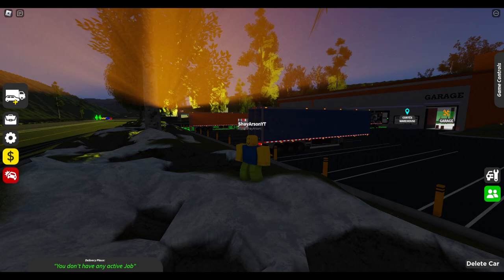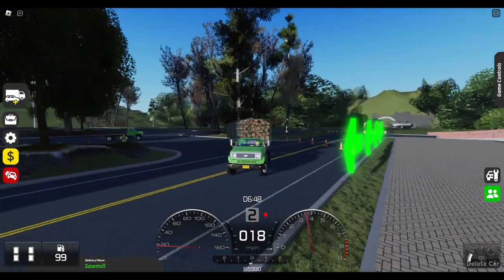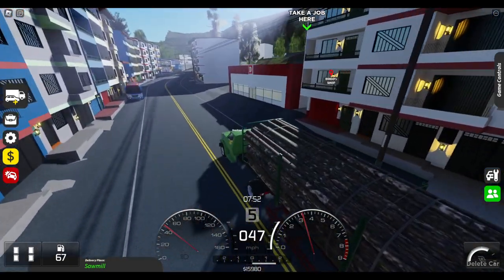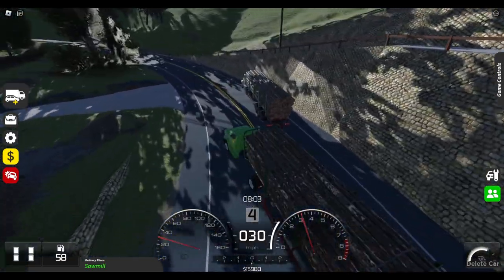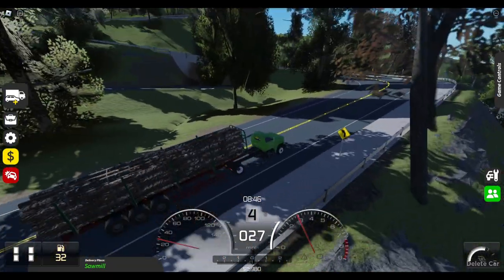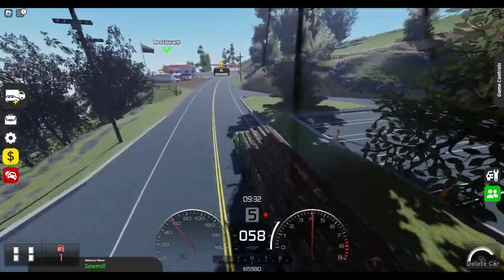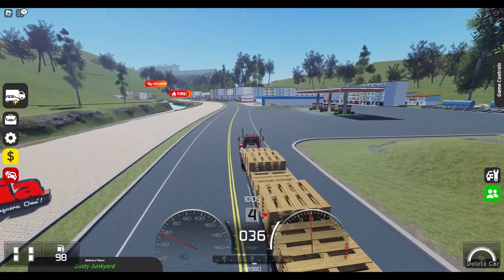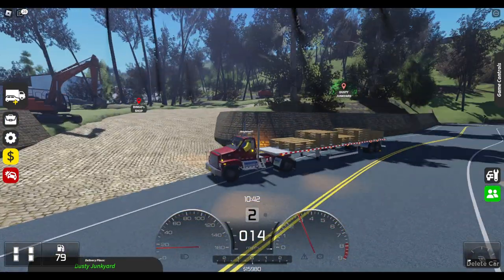Roblox | Trucking Empire | Huge Update + New Trucks